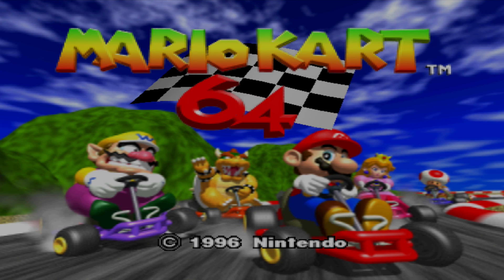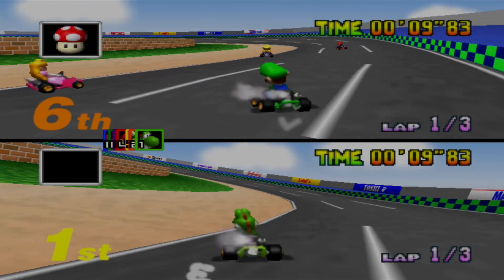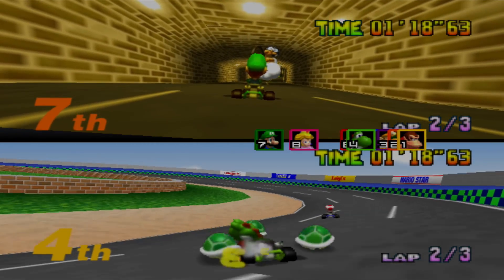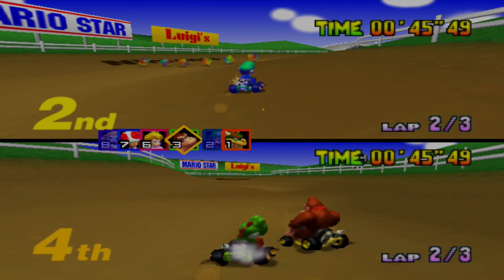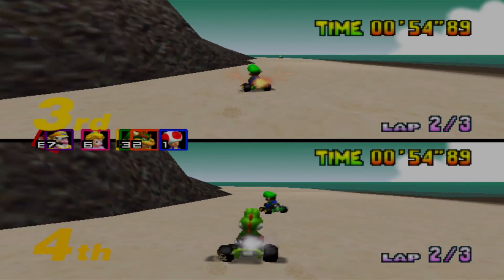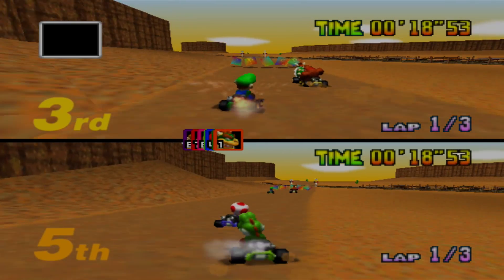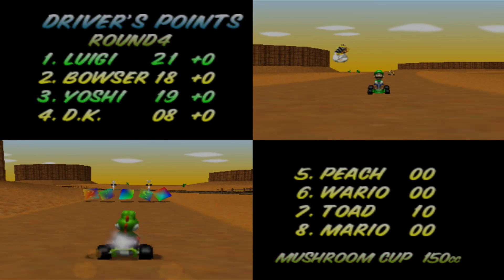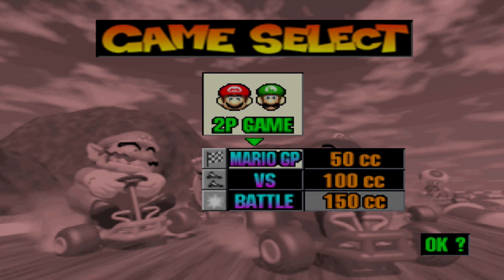Mario Kart 64 - Mushroom Cup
We're taking it old school with possibly the BEST racing game EVER, Mario Kart sixty-fourrrrrr! (not biased at all..) Join us as we race through a quick LP on our way to Mario + Rabbids!

Can we take the cup? Can Spence beat Tyson's butt? The world may never know...